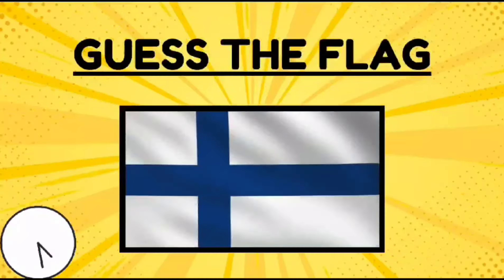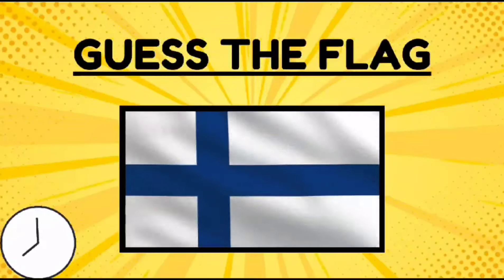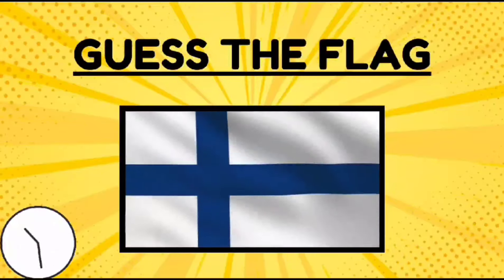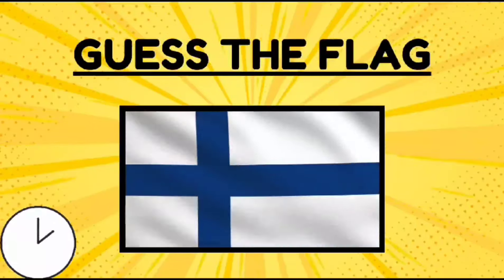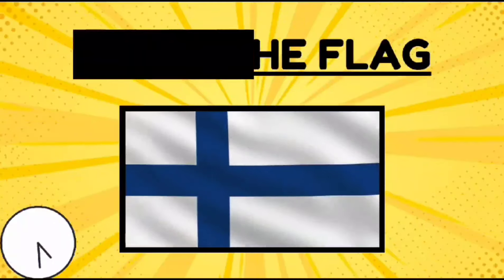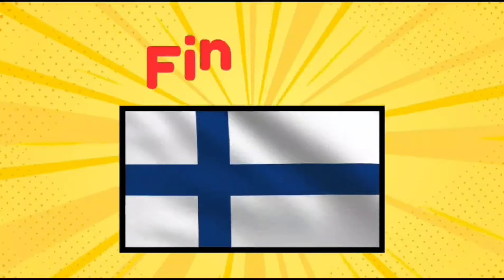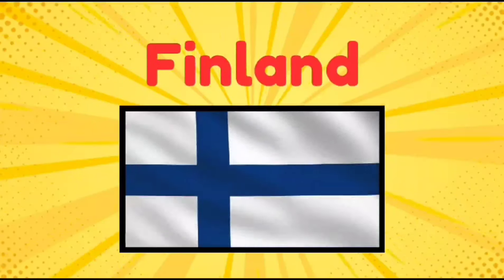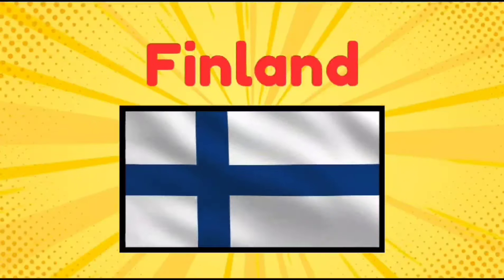Guess the Country from Its Flag | Test Your Flag Knowledge | Learn and Grow | Geography GK Questions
"Can You Guess the Country by Its Flag? | Ultimate Flag Challenge!" |

"Put your geography and flag knowledge to the test with our ultimate flag challenge!

In this video, we'll show you various flags from around the world, and your job is to guess which country they belong to.

Some are easy, but others might surprise you! How many can you get right?

Play along and challenge your friends to see who knows the most flags. Let the fun begin!"

For other videos of the Basic general knowledge quiz, please click on this link: